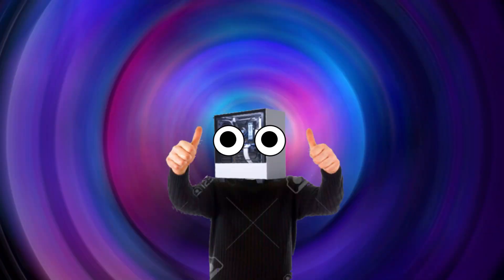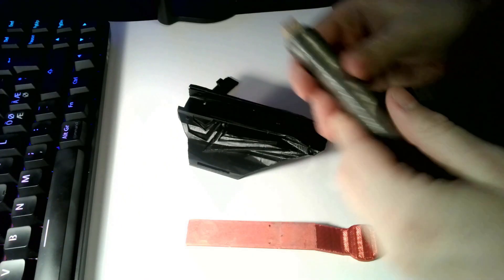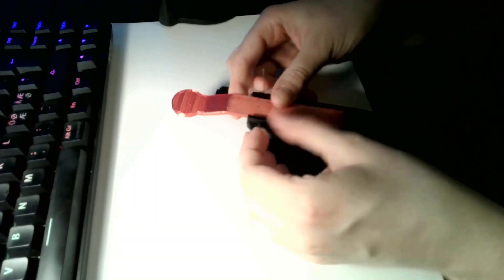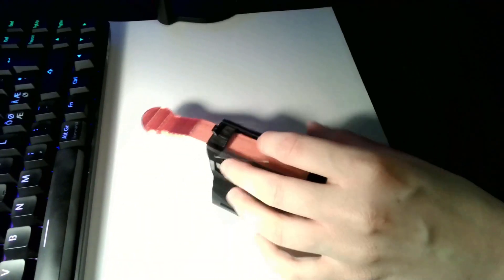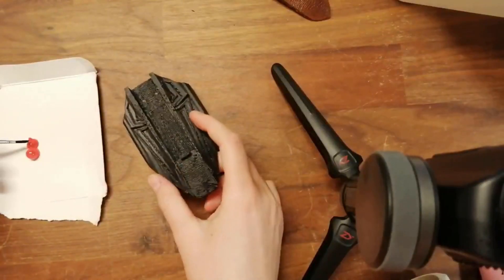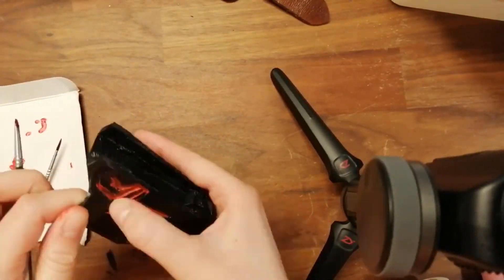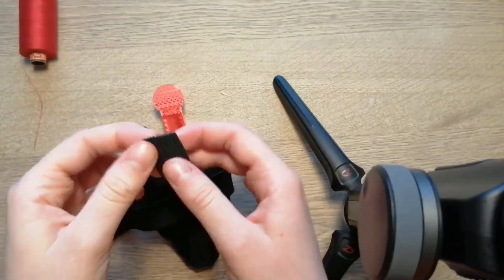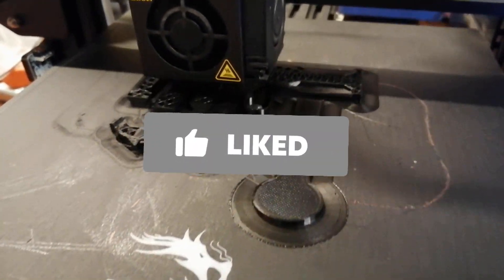DIY spiderman rubberband webshooter 3d-print building guide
today's video is about how to make a spiderman no way home and miles morales inspired web-shooter.

if you download this model for a video, pls credit my youtube. anyways if you download it, comment it down below, so I can see it :)

I made this print because of the new spiderman movie. I had corona, so I couldn't watch the movie instead I printed spidey.

00:00 intro
00:37 assemble the parts
2:13 paint
2:48 the bracelet part
3:30 show off and ps4 webshooter
3:51 outro

filament: Solid Deep Red - 3DE Premium PETG - 1.75mm

*some random words*
spiderman, miles morales, 3d print,spiderman 3d print, building guide